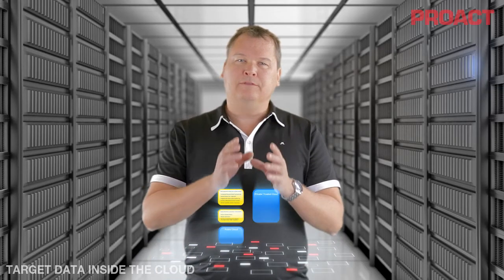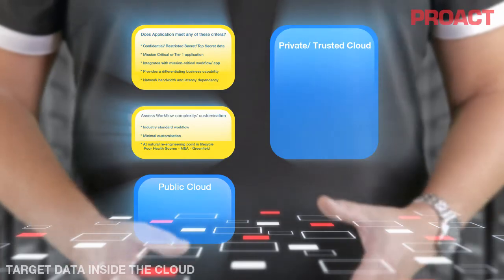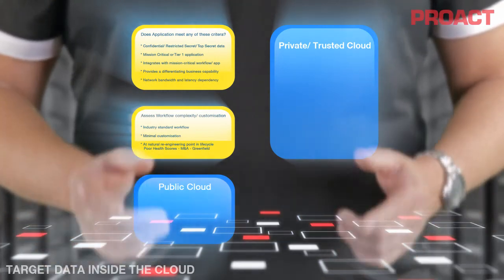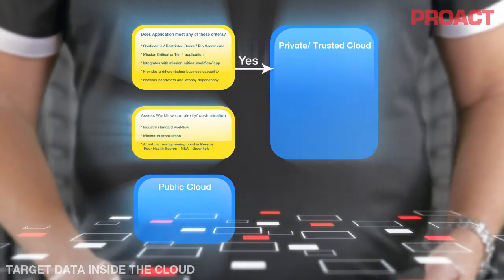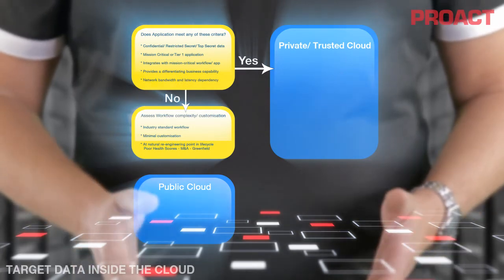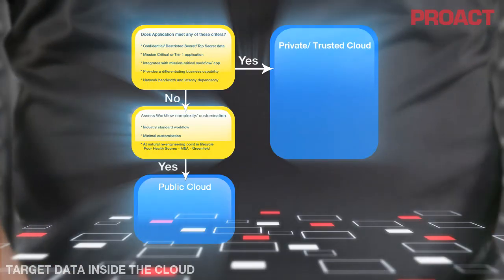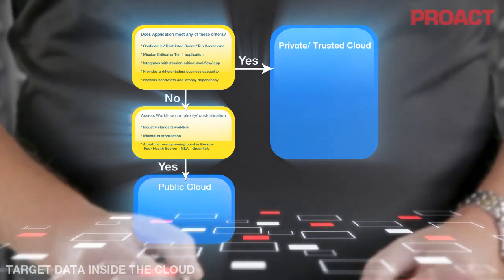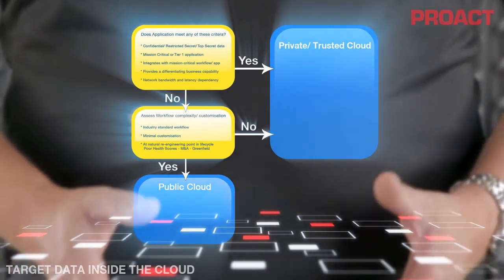PROACT Storage Insights 10: Consumerization of IT 3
Proact Storage Insights 10: Consumerization of IT drive datacenter design.
Part Two -- what do we do about it? by Per Sedihn, CTO Proact